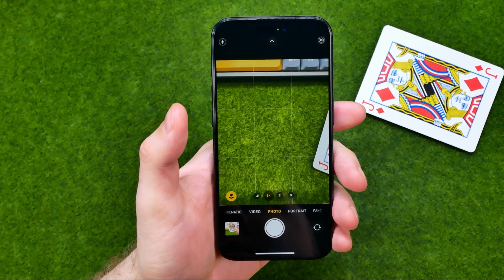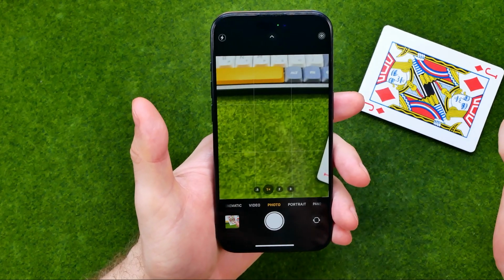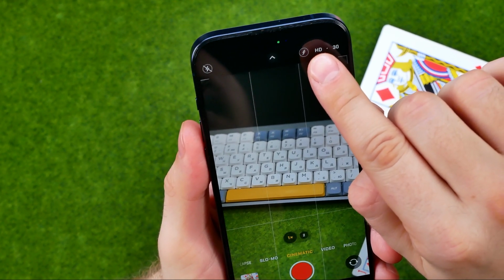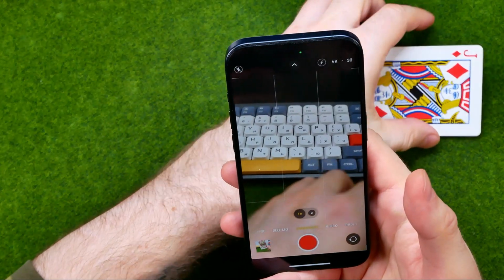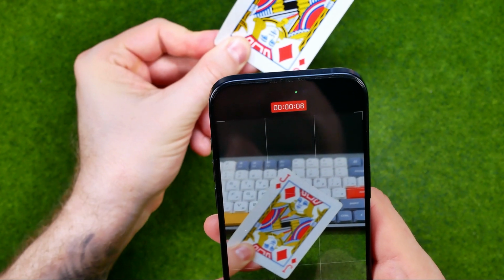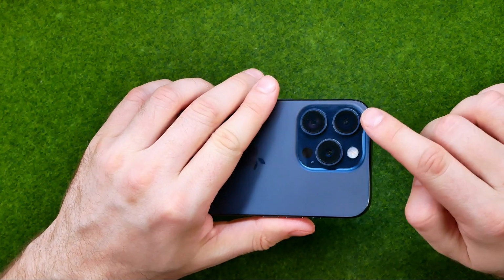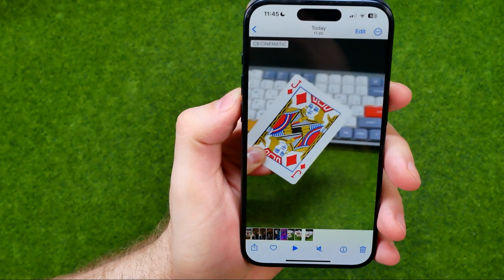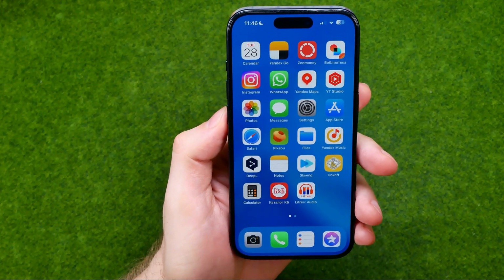How to Record Cinematic Video in 4K on iPhone 15 Pro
Here's how to record cinematic video in 4k on iphone 15 pro